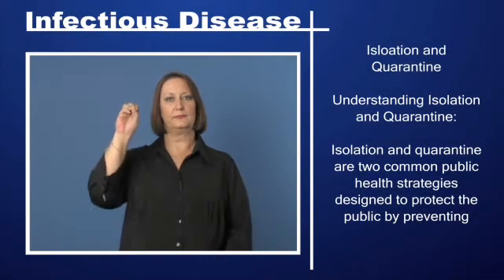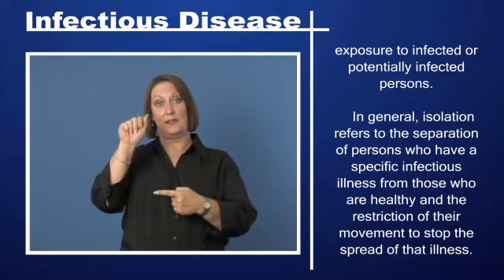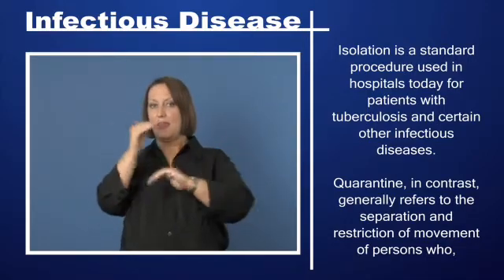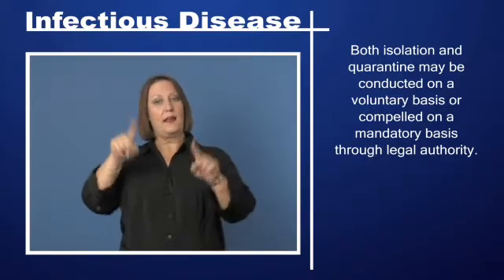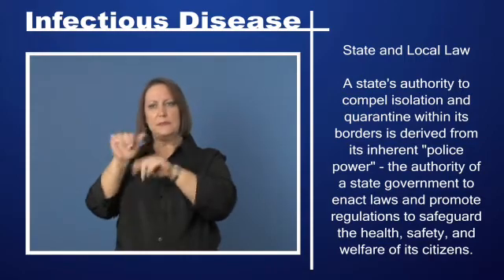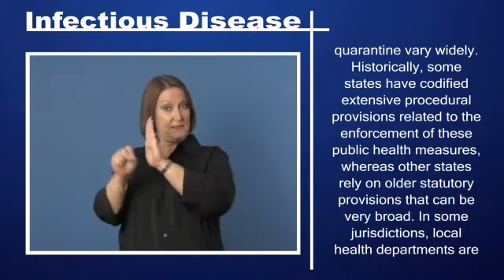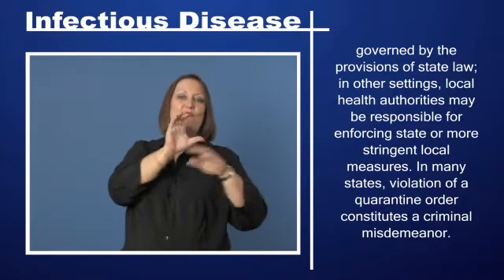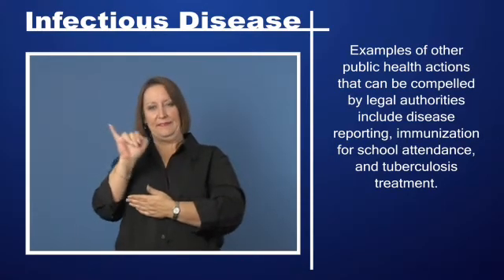Infectious Disease - Isolation and Quarantine Pt 1